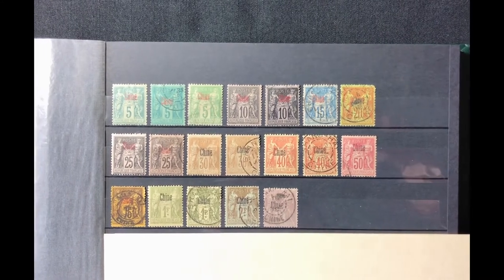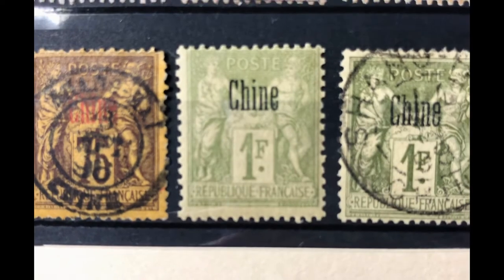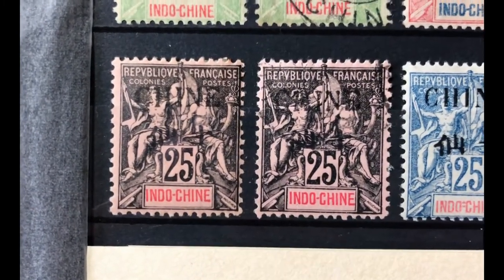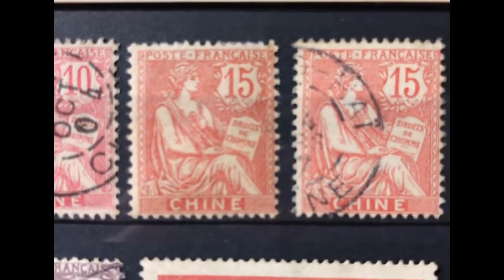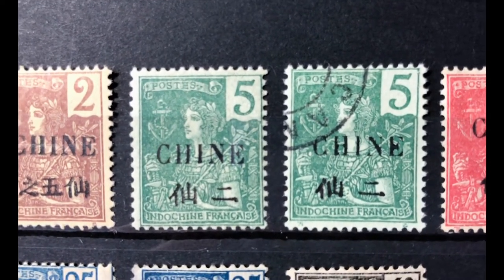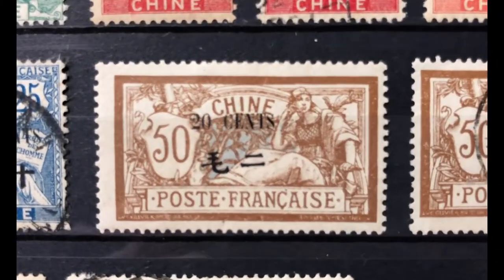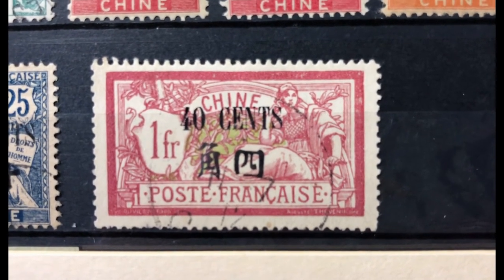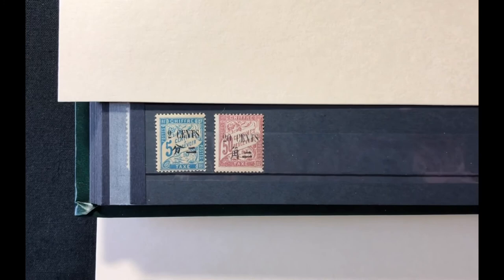#36 French Offices in China Stamps Collection, CHINE 1894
You are watching FRENCH OFFICES in CHINA, CHINE
Year 1894
We use Scott Catalog 2017 for price references and Scott # (Page 1561)

Saigon USA Collectibles
This is the link to our eBay store

Please SUBSCRIBE for FREE WATCH, and SHARE our videos to ENCOURAGE us to do more videos on other stamps collections such as South Vietnam, North Vietnam, U.S., France, French Offices in China, Annam & Tonkin, Cochin China, Laos, Cambodia, India, Vatican, Canada, French Colonies stamps... and coins.

For your information:
AAFES POGS catalog written by Lloyd H. Jorgenson. It is an excellent book with glossy pages and helpful information for POGS collectors.

This is the link directly to Mr. Lloyd H. Jorgenson on eBay.

We hope you will enjoy the book along with your collecting journey.
Happy collecting!!

All videos are FREE to watch, share, and comment.

Copyright:
All videos are originally made by the owner.
Do not copy, cut, re-upload, or edit without the owner's written permission.